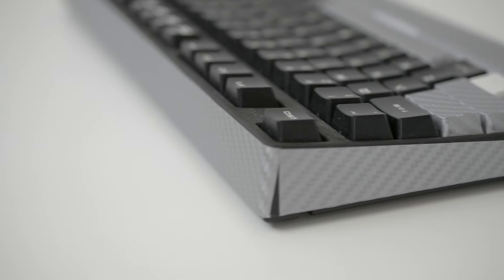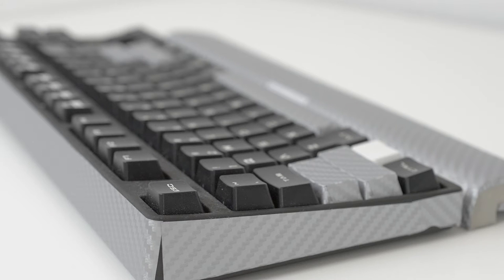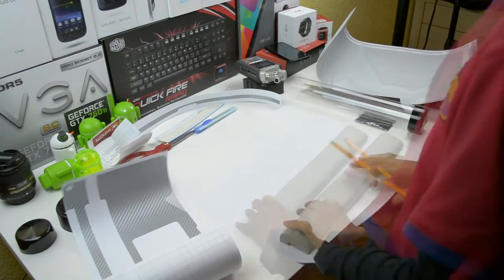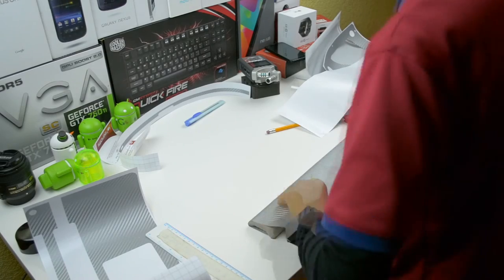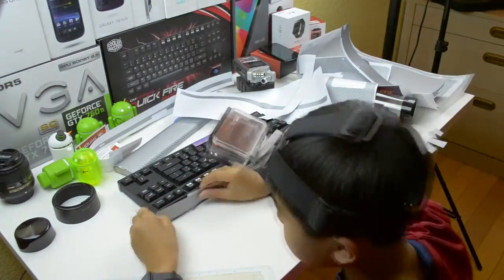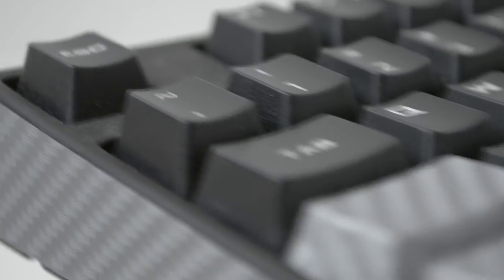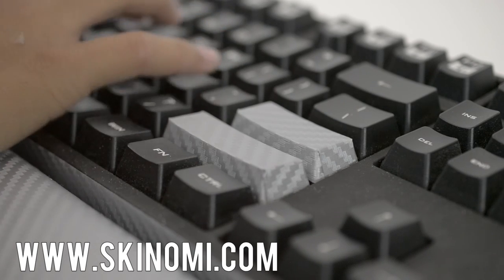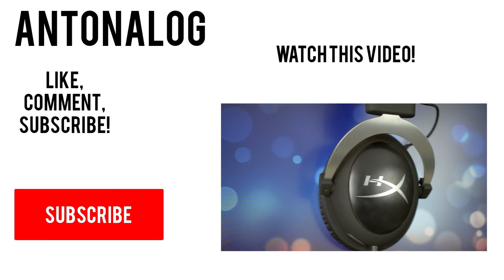CUSTOM KEYBOARD SKINS? -- DIY MECHANICAL KEYBOARD SKIN!